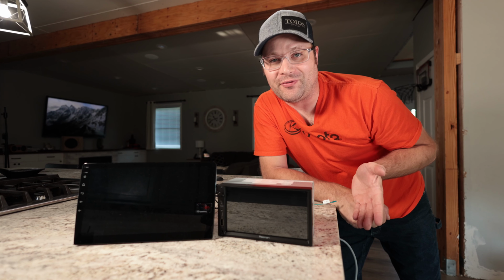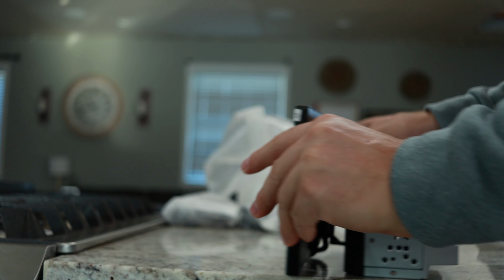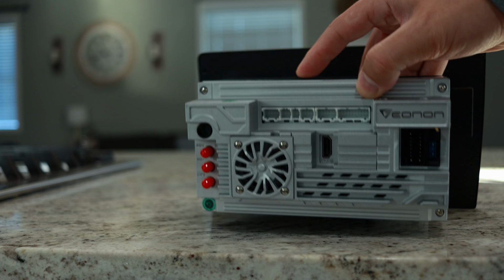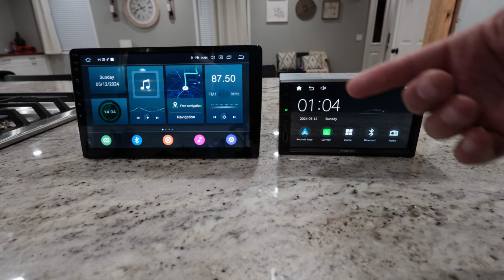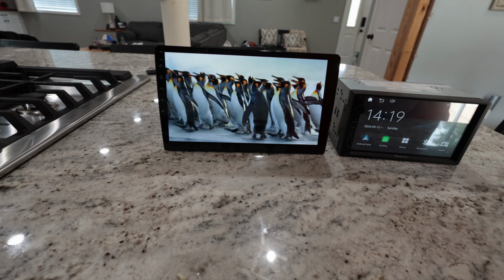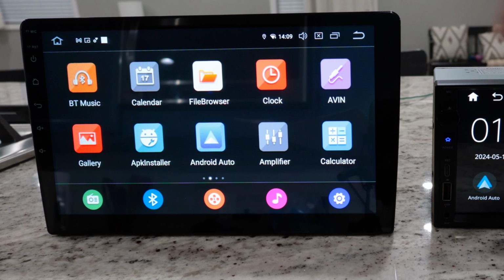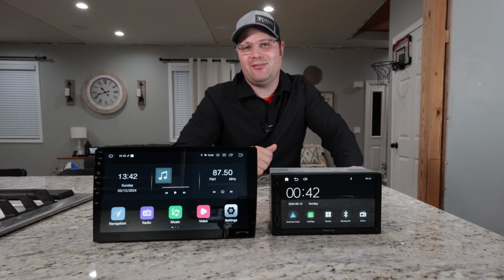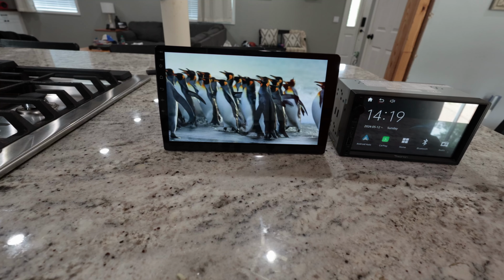Which Is Better: Android Or Linux Car Stereo? Apple Car Play and Android Auto Eonon Stereos Compared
Android Amazon
Worldwide ⭐⭐$10 Off with code TOIDS10⭐⭐

Wireless Android Auto and Wireless Apple carplay with Android operating system or Linux?, With Android you can watch Netflix, and play games. But does that actually mean it is worth the increase from the Linux system? Which is actually good? Come find out if you should get X3. Currently this is the only company I recommend with head units.

Buy the Eonon
Android Amazon

OBD2 Scanner or Eonon
Backup Camera or Eonon